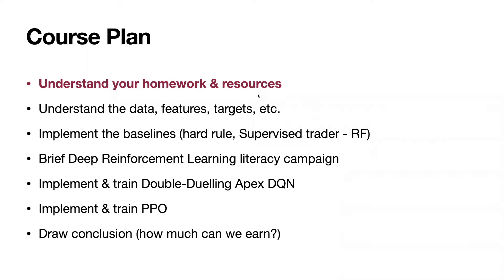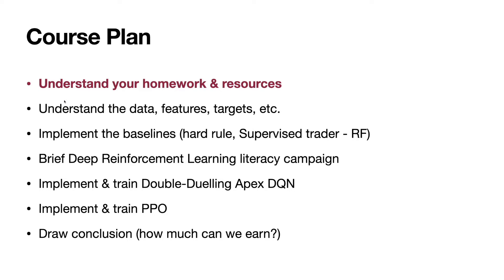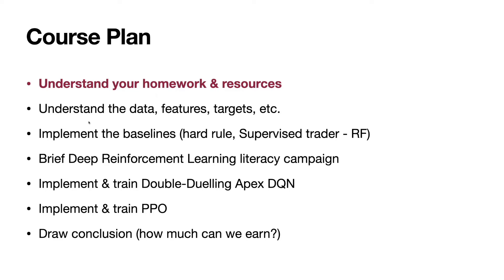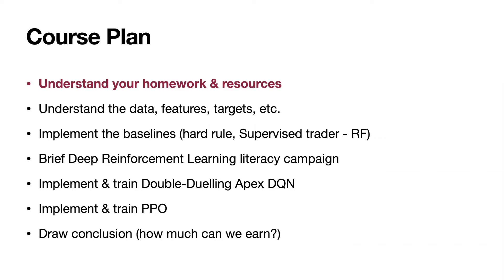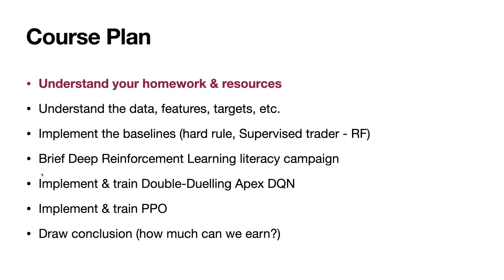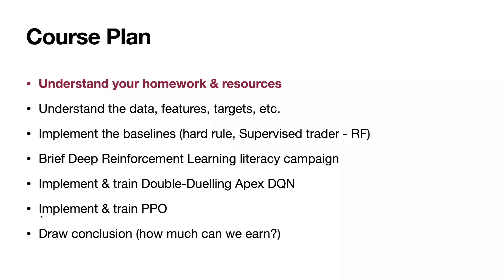Deep Reinforcement Learning for High-Frequency Trading - Course Intro (1)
Part -1- of a series of recordings of the course "Deep Reinforcement Learning for High-Frequency Trading" at the Ukrainian Catholic University / Czech  Technical University Summer School 2022

Content:
 *    1. Intro
       2. Understand your homework & resources
       3. Understand the data, features, targets, etc.
       4. Implement the baselines (hard rule, Supervised trader - RF)
       5. Brief Deep Reinforcement Learning literacy campaign
       6. Implement & train Double-Duelling Ape-X DQN
       7. Implement & train PPO
       8. Conclusions (how much can we earn?)